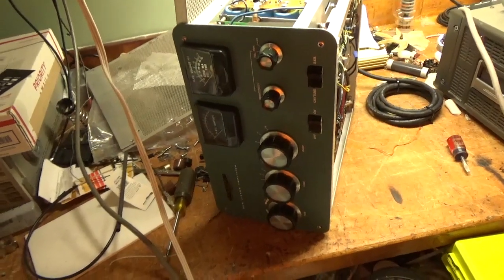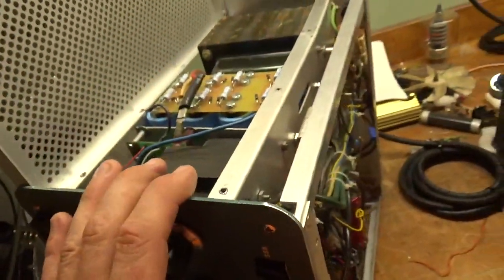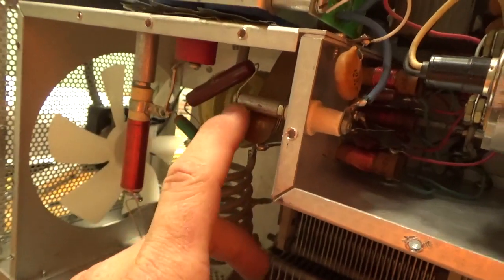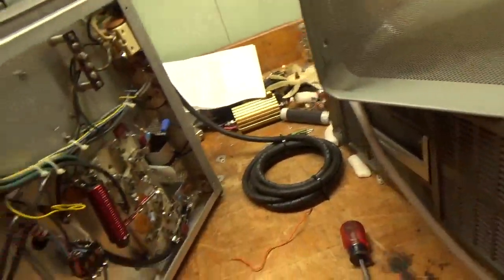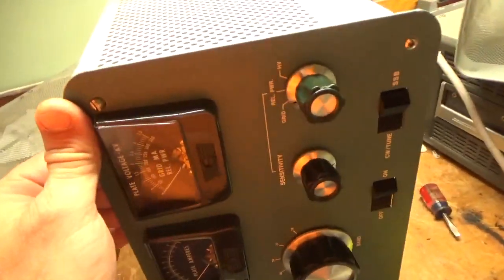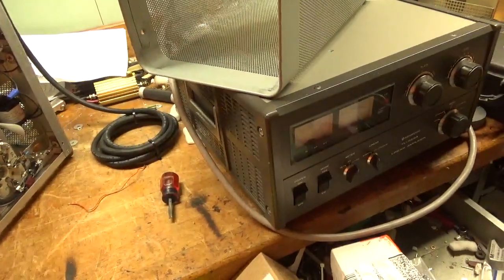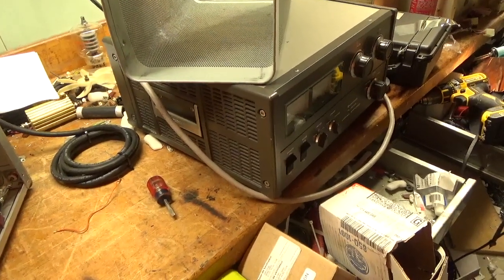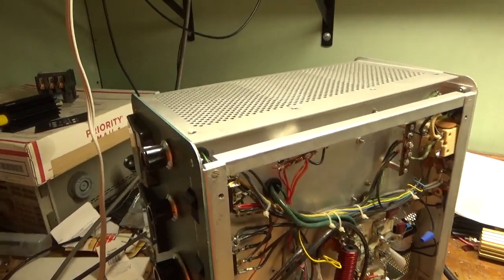sb220 repair first of 2 video series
In this video I show the repairs and modifications  of a heathkit sb-220

Sorry battery died on camera at the end